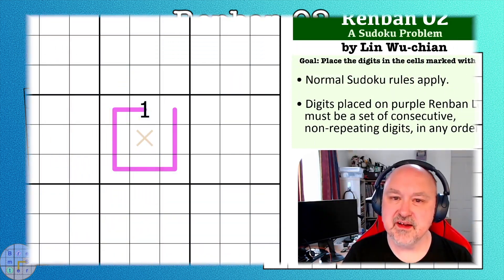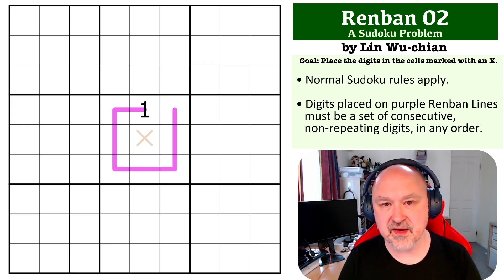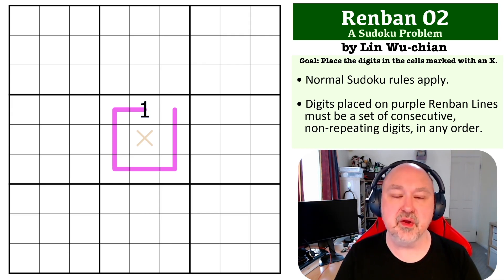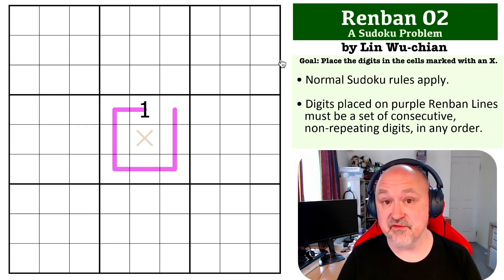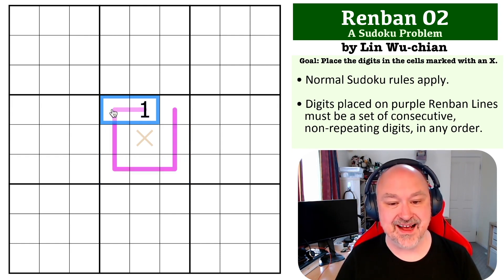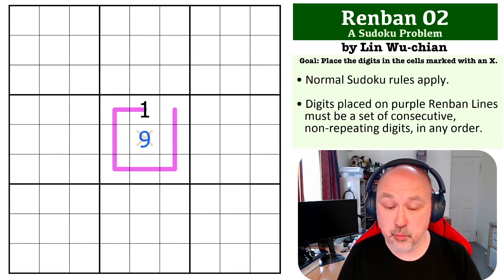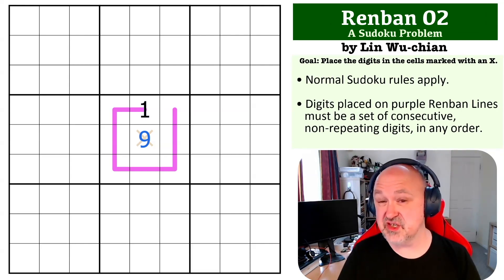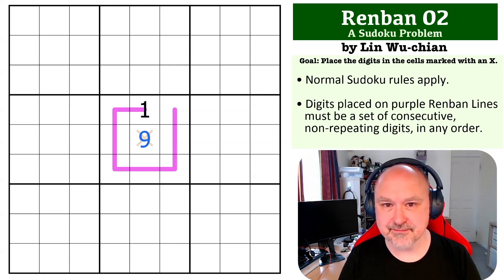Sudoku Problem Series: Renban 02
Attempt an easy Renban Problem, and see my explanation of the solution.